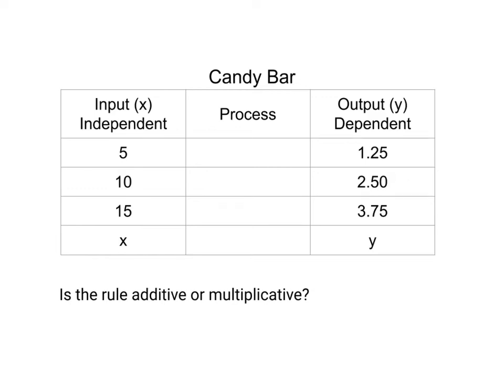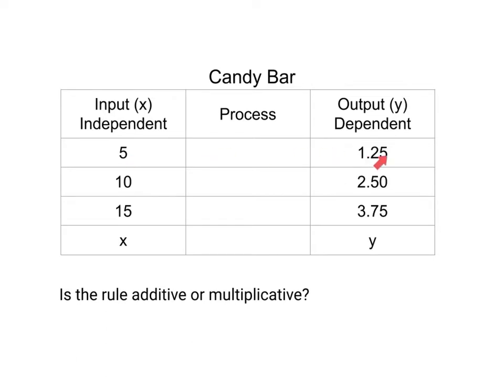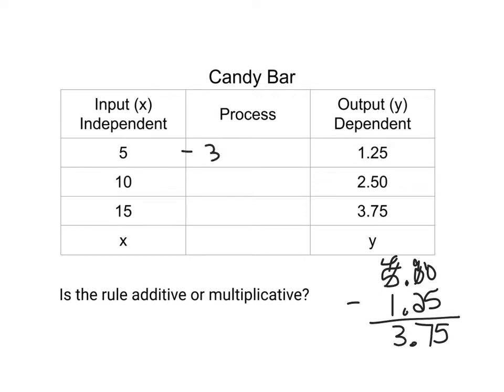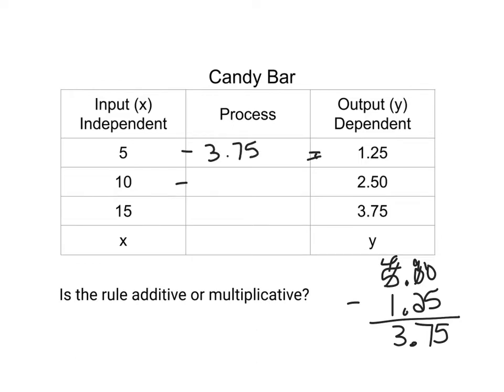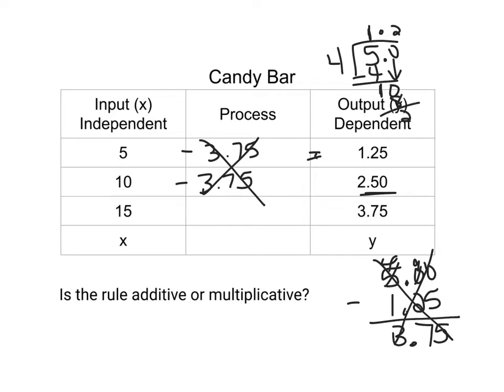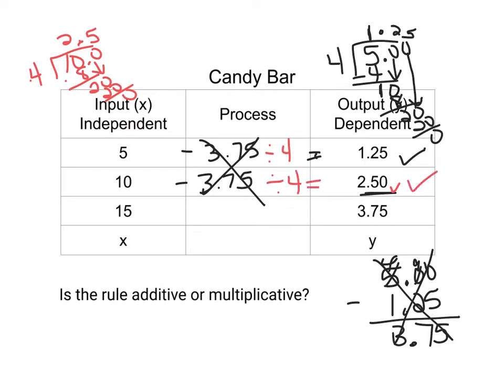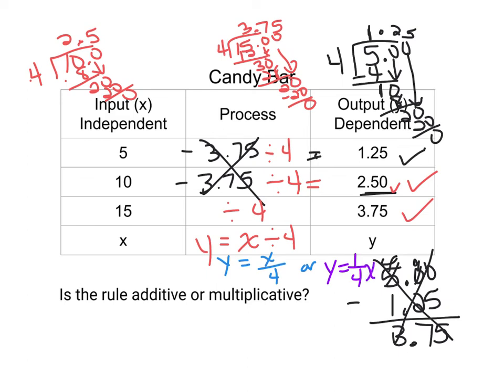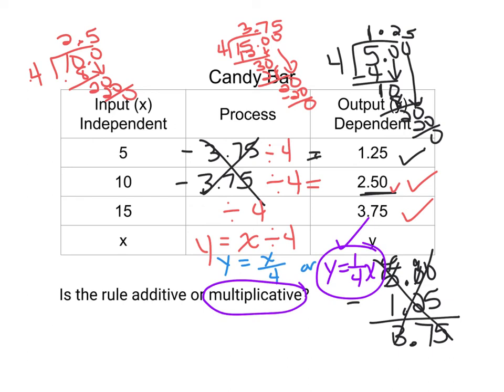Tuesday-Find the Rule Day 2 (1)